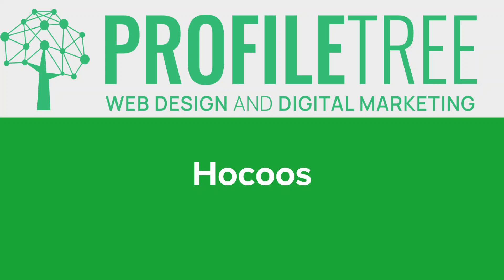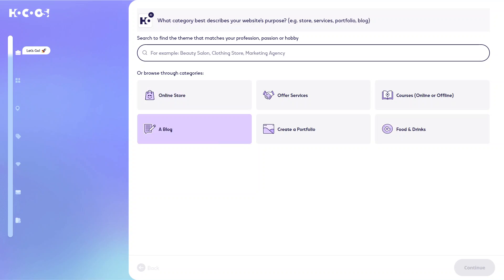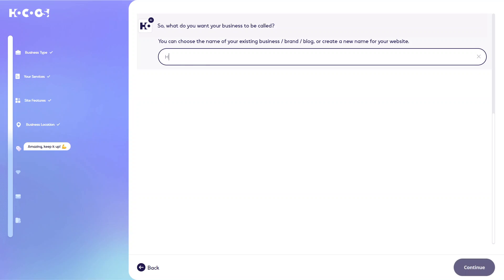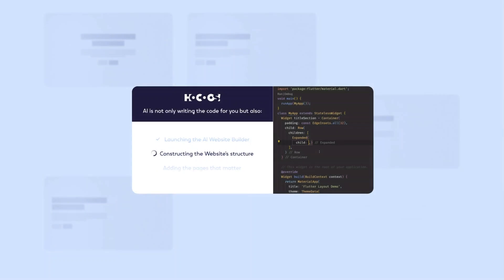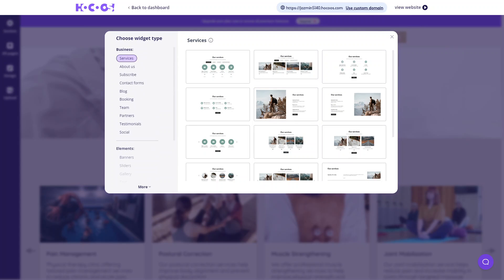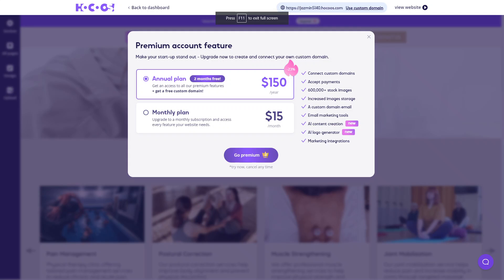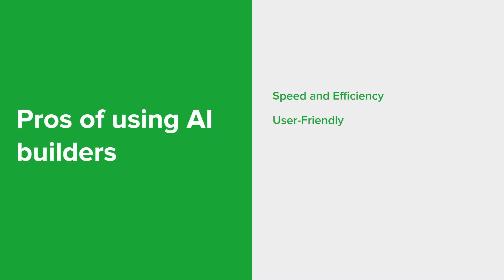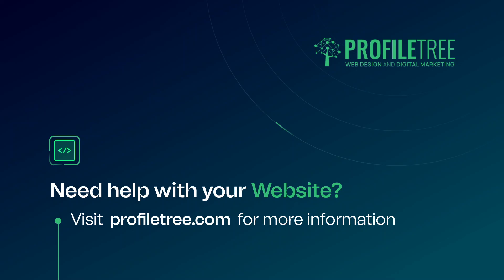Hocoos | What is Hocoos? | Website Builder | AI Website Builder | Build a Website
In this video, we take you through Hocoos which is an AI website builder platform that is ideal for small businesses looking for the best option for your business to launch online.

AI website builders can significantly simplify the process of creating a website. Here are a few benefits of using an AI website builder:

Ease of Use: AI website builders are designed to be user-friendly, even for individuals with little to no experience in web design or coding. This makes it possible for virtually anyone to create a website.

Speed: An AI website builder can speed up the website creation process. Based on your inputs, it can suggest and implement design elements, create content, and more, which significantly reduces the time it takes to create a website.

Personalization: Many AI website builders can provide personalized design suggestions based on your specific business type, style preferences, and other factors. This can lead to a more unique, tailored website.

SEO Optimization: AI website builders often include SEO tools and features, such as optimized website structures, meta-tag generation, and keyword suggestions, which can help improve your website's visibility in search engines.

Cost-Effective: Building a website using an AI website builder is often much less expensive than hiring a professional web developer or agency.

Maintenance and Updates: AI website builders often handle maintenance and updates automatically, ensuring your website stays current with minimal effort on your part.

Integration and Automation: AI website builders can also integrate with other AI tools for email marketing, chatbots for customer service, and more. This can automate several aspects of website operation and customer interaction.

While AI website builders can be extremely beneficial, they may not be the best choice for all situations. For highly complex or customized websites, working with a human web designer or developer might be the better option.